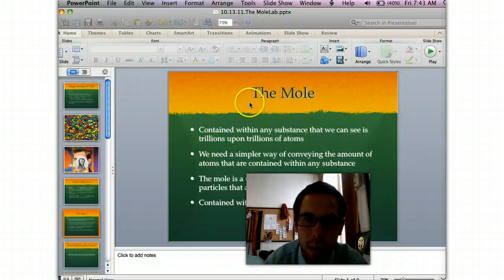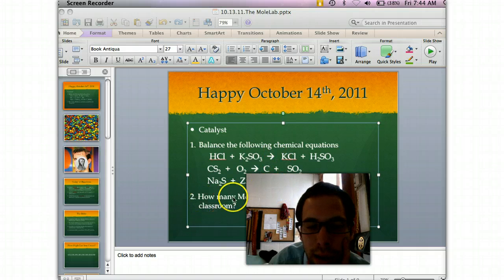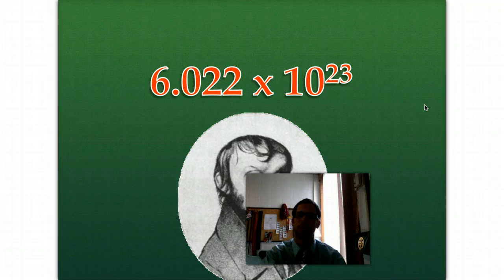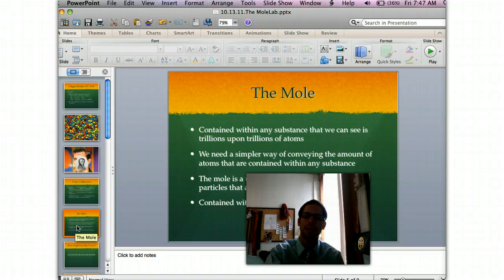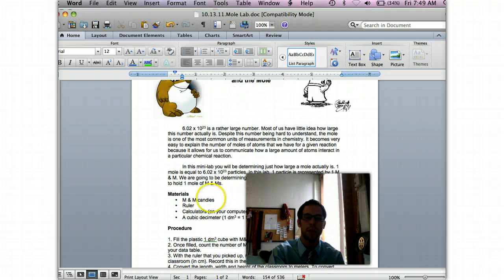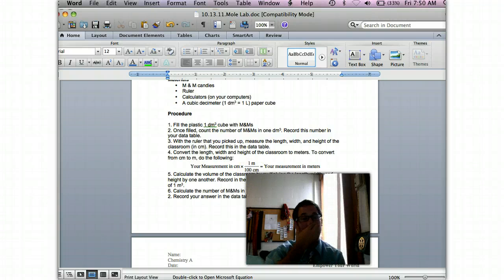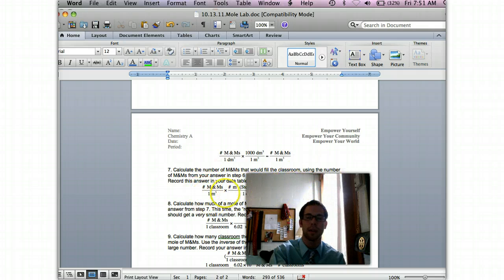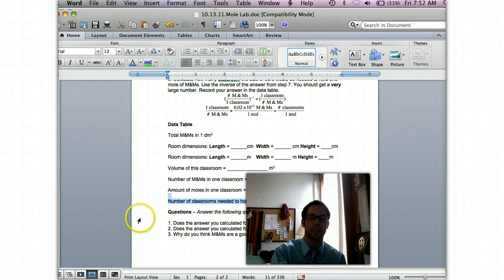10.14.11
Learn about the mol